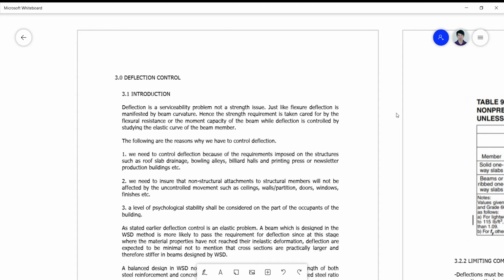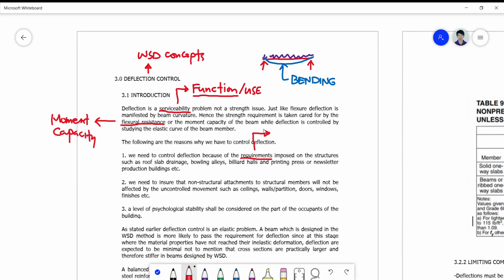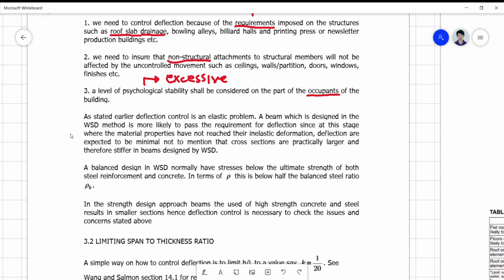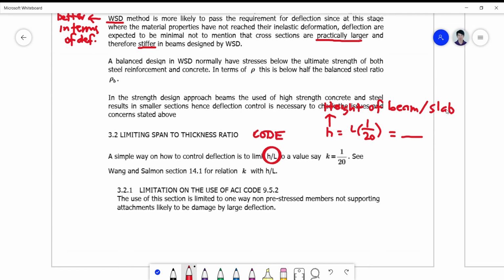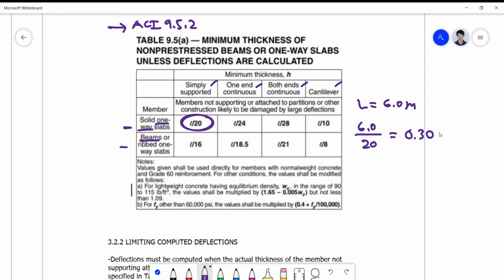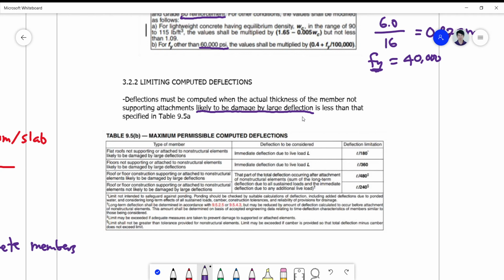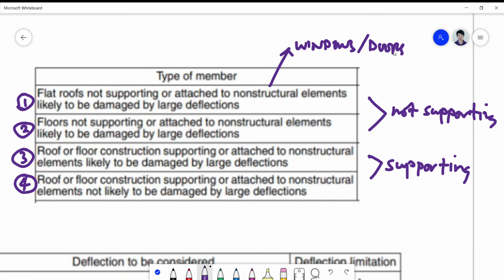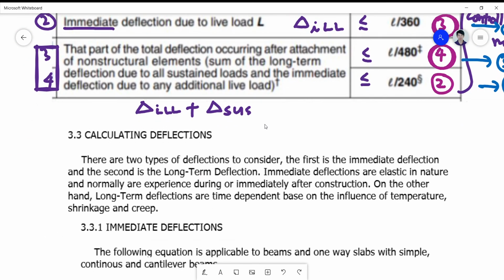Deflection Control 1